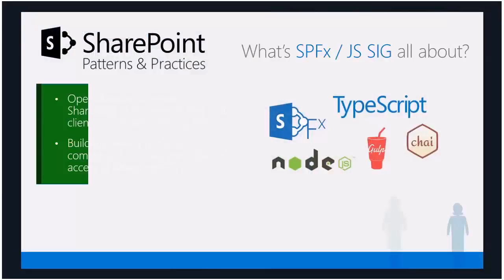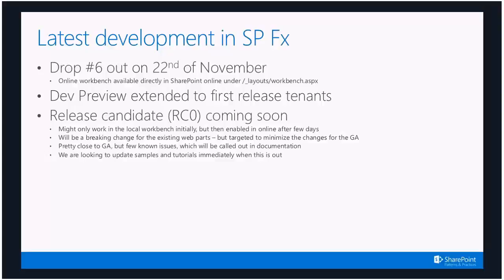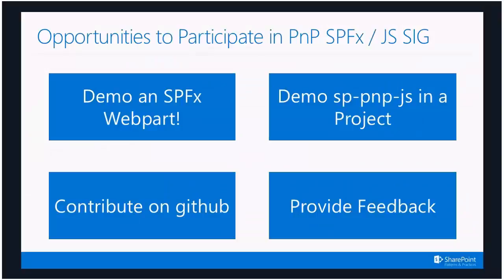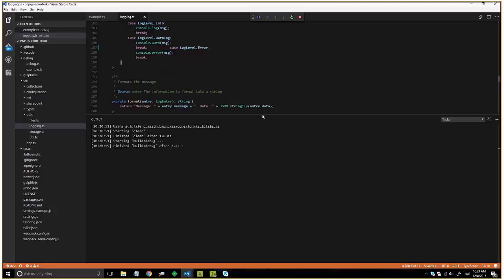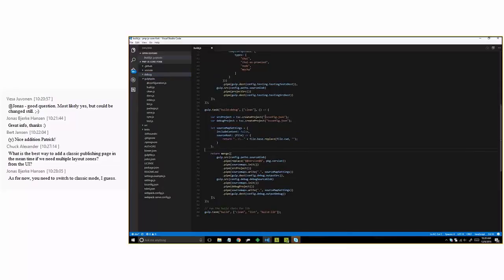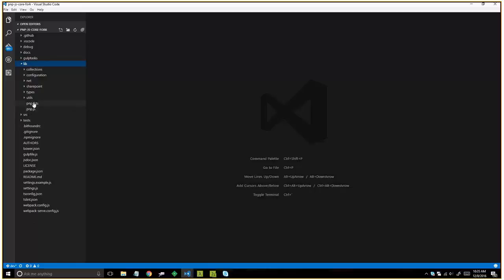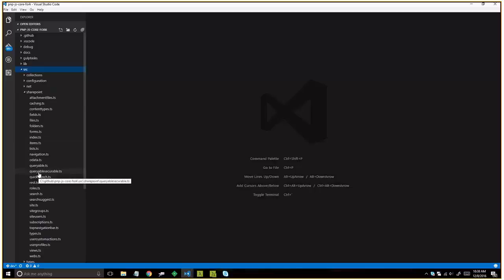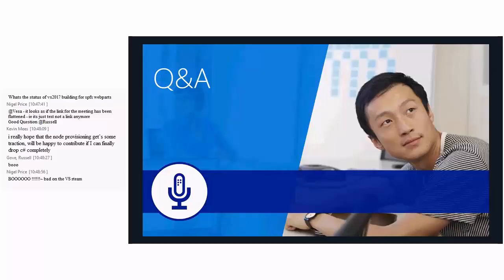PnP SPFx and JavaScript SIG Weekly Meeting 20161208